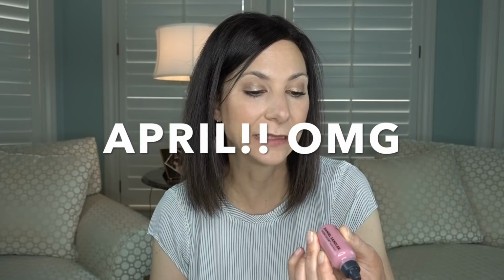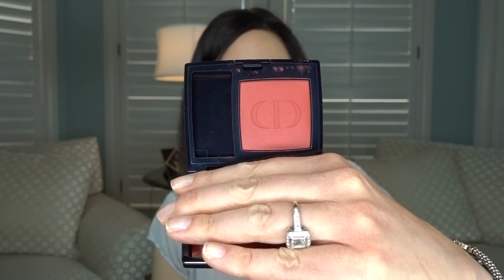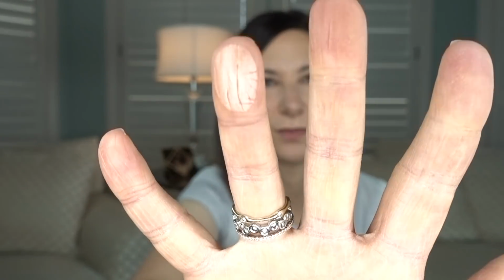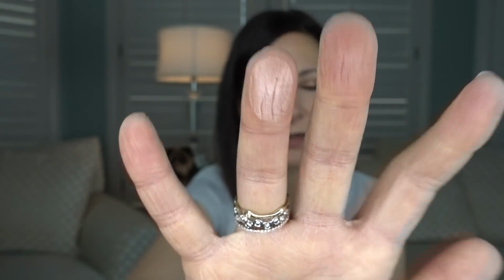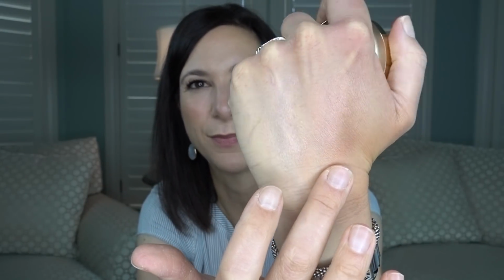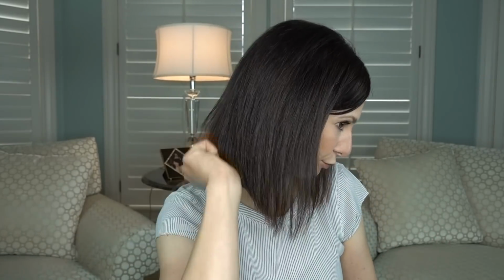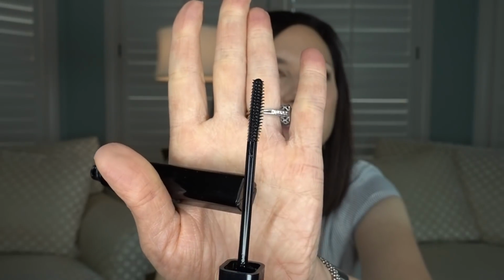April Makeup and Beauty Favorites!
**💰💰💰use E-Bates to shop! If you are not signed up its free and you earn 💵CASH 💵back with each purchase! Use the following link!

e-mail drdanifisher@gmail.

Products Mentioned:
Dior Backstage Foundation
Beauty Blender
Color Pop no filter concealer
Mac Stereo Rose maybe it was limited edition?? But here are the other mineralized skin finishes
Dior Blush in 999
Nars Exhibit A
Milani Rosa Romantica
Smashbox always sharp in Penny lane
Eyeshadow Quad: Mac Woodwinked
Mac brun,
Mac honey lust,
Makeup geek crem brule
Clinique chubby lip pencil in chunky cherry, curvy candy, Mighty mimosa
Neutrogena chubby stick
Hair feel

What I’m wearing:
Shirt: Ann Taylor loft